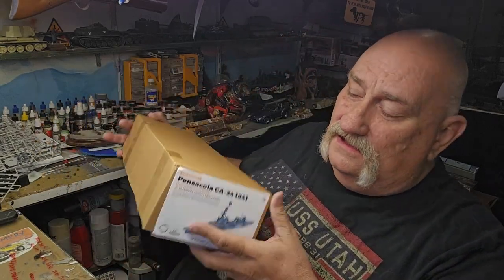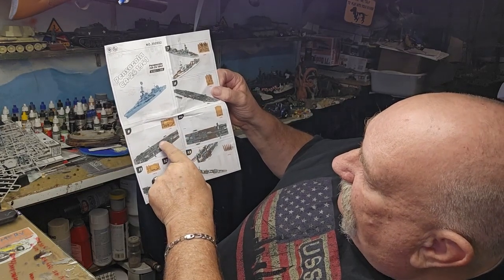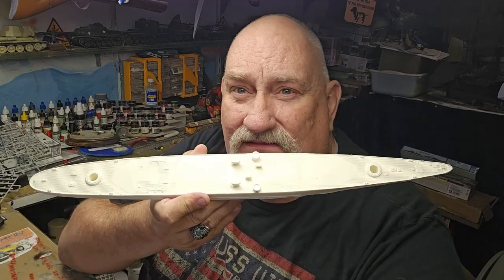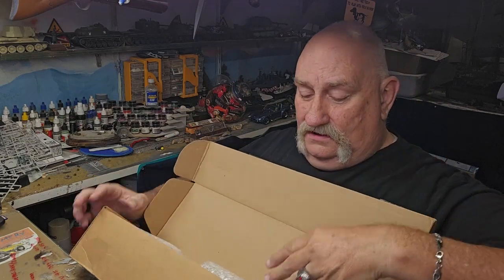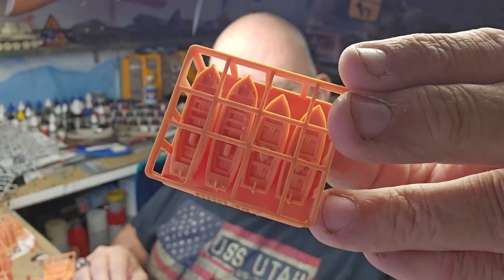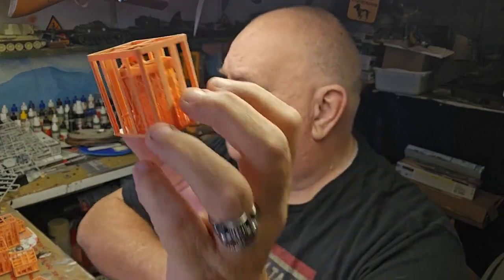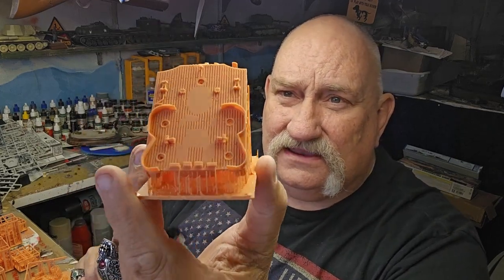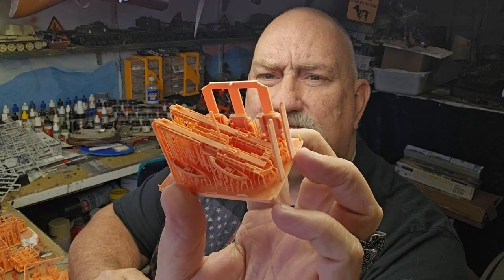SSModel 1/350 scale USS Pensacola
My review of the SSModel's 1/350th scale USS Pensacola. Resin Hull and 3d printed parts.
Here is my associate link to another cool kit